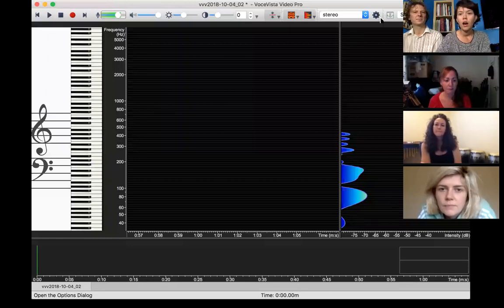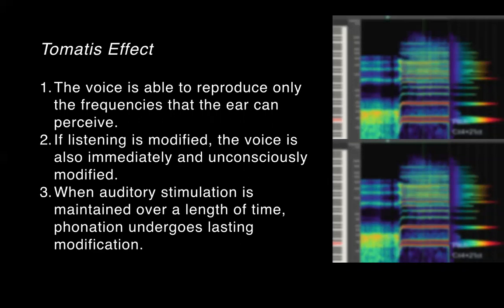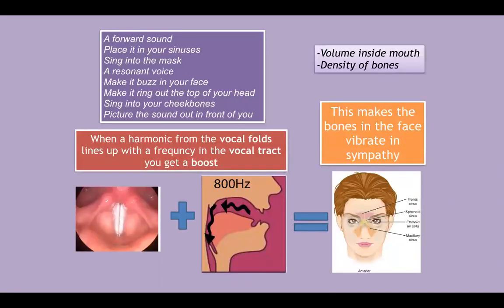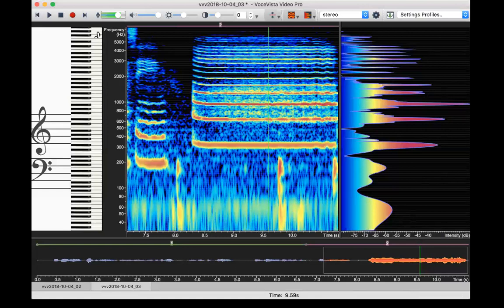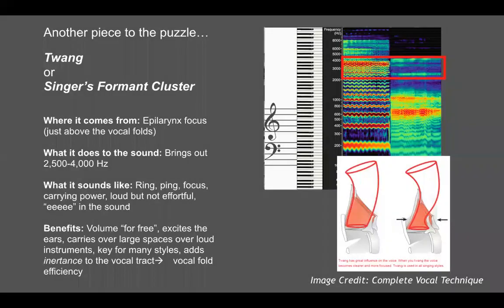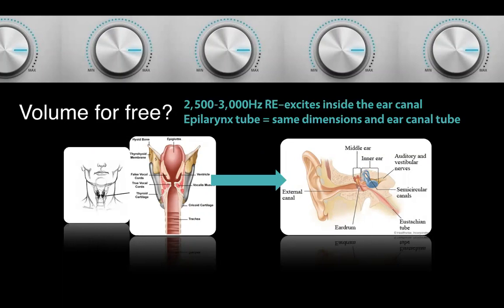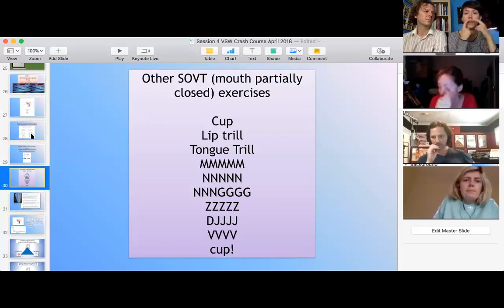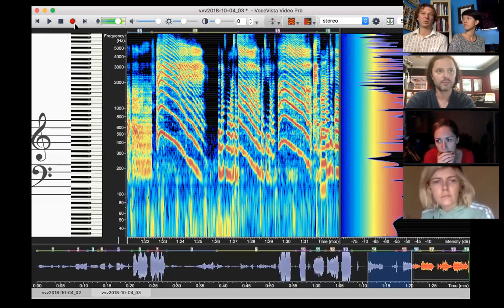VSW Crash Course 4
Explaining formants as energy peaks, inertance, twang, SOVT, formant/harmonic crossing